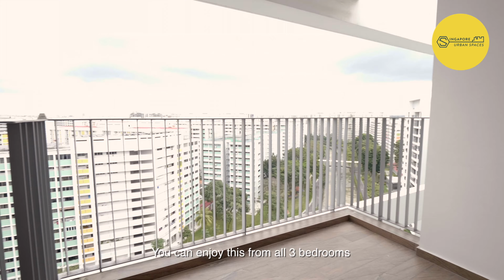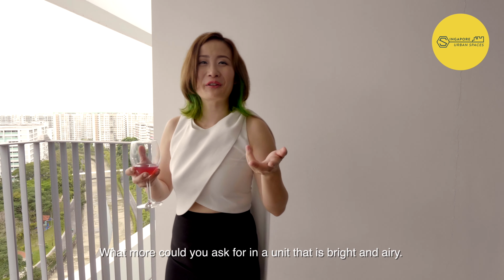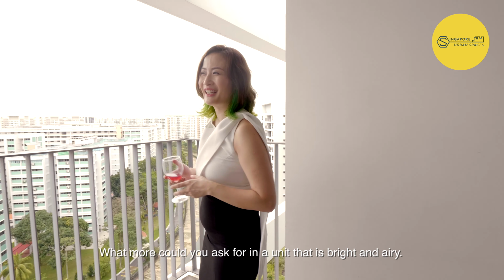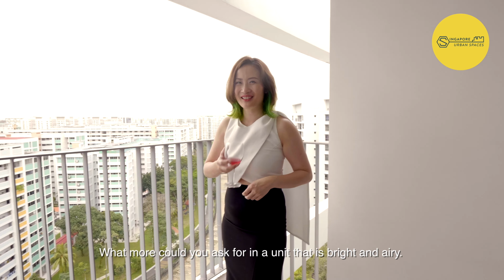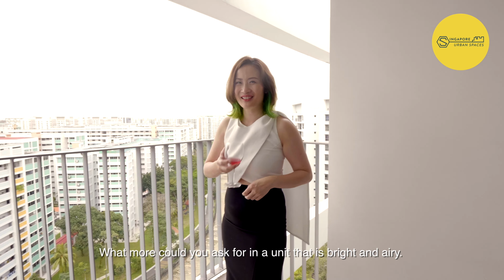348A Adora Green Renovated 4 room unit for Sale!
Enjoy this unblocked view from all your rooms! This unit is renovated with a touch of modernity. Just move in with your luggage! Take this home video tour with me, and call for an exclusive viewing. :)